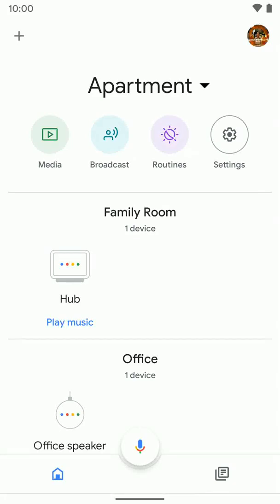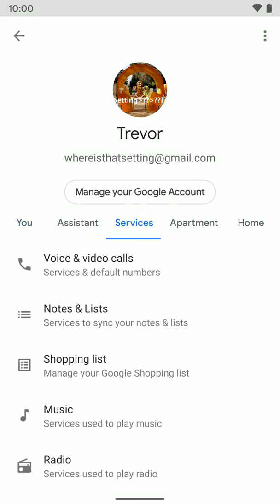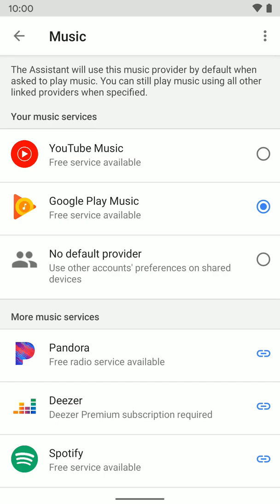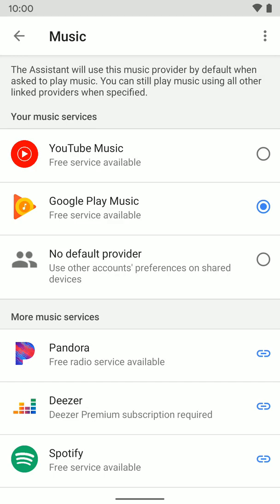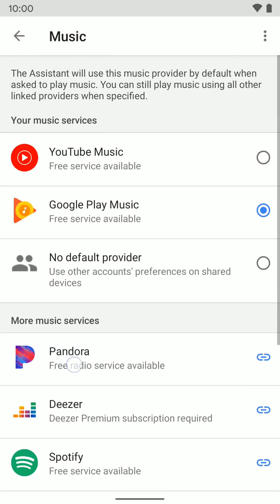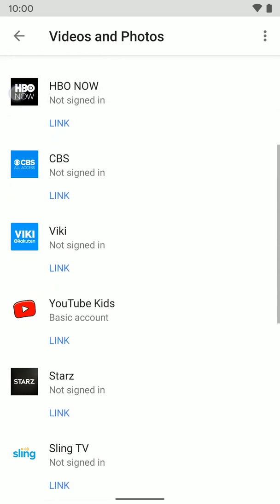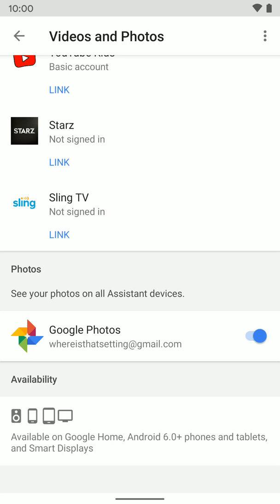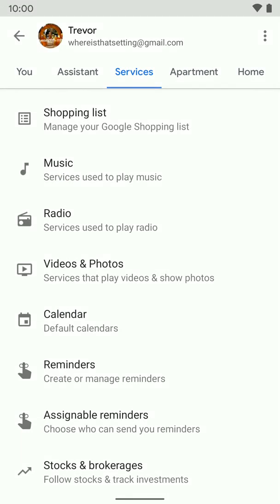Home app: How to set default music and video services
How to set default music and video services used by your Google Assistant.